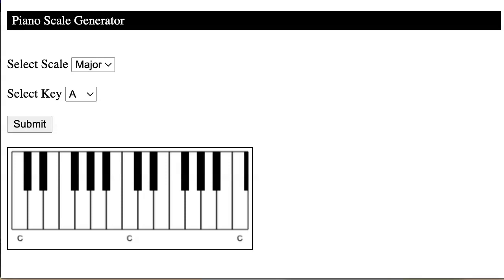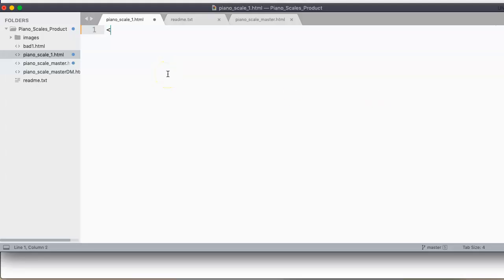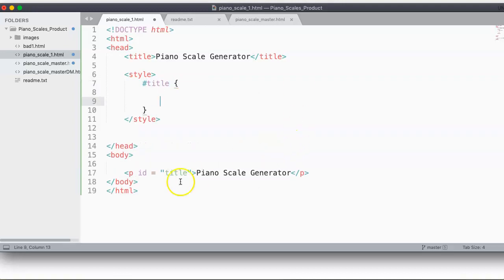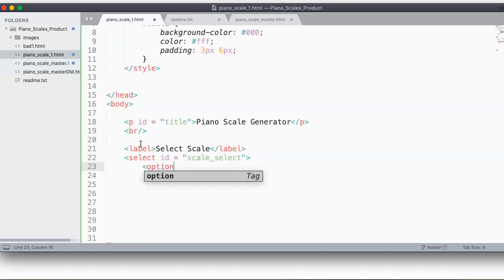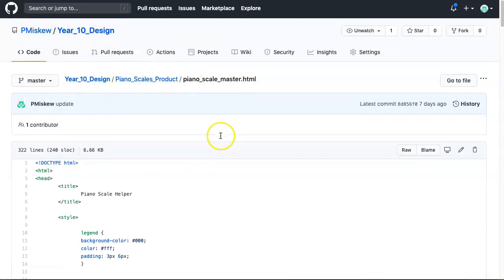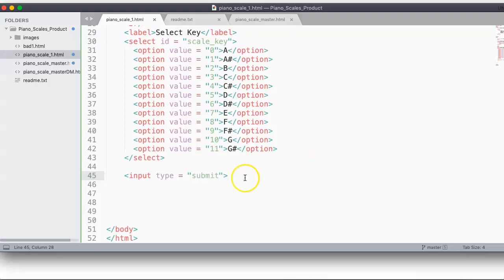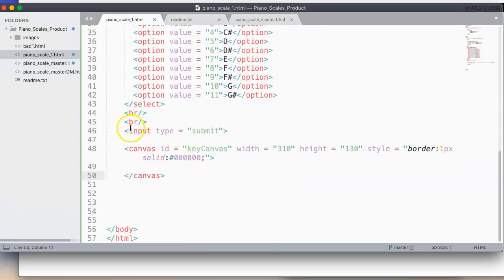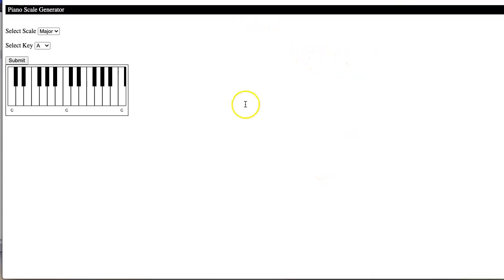Piano_Scale_Project (HTML,CSS,JS) - Stage 1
In this video we create the front end look for this simple web based project where we create a piano scale generator.